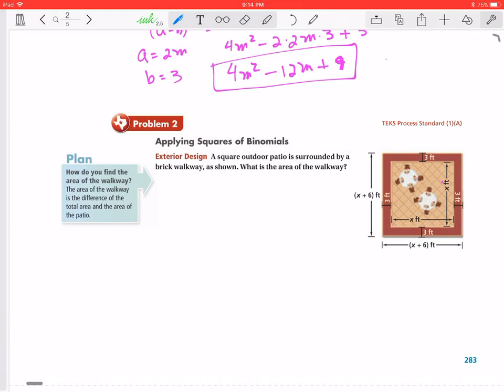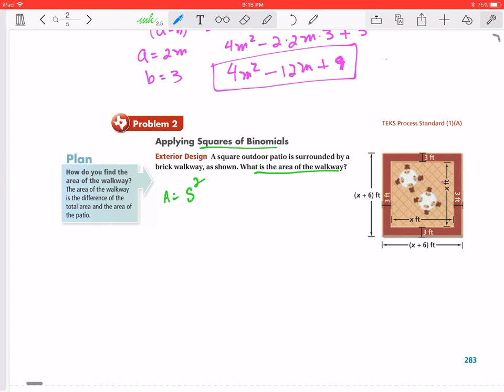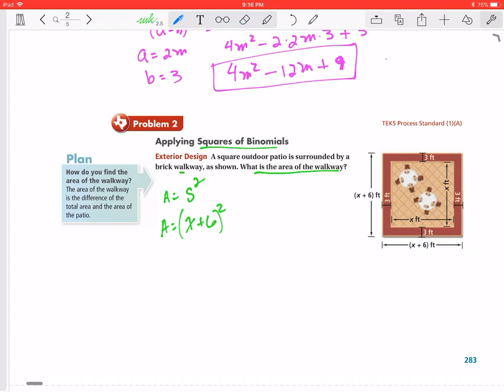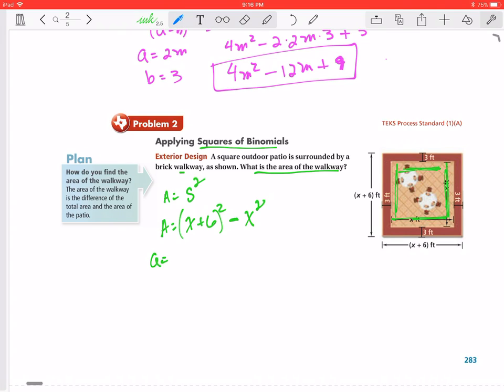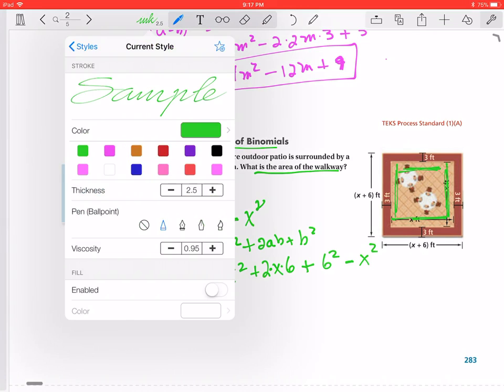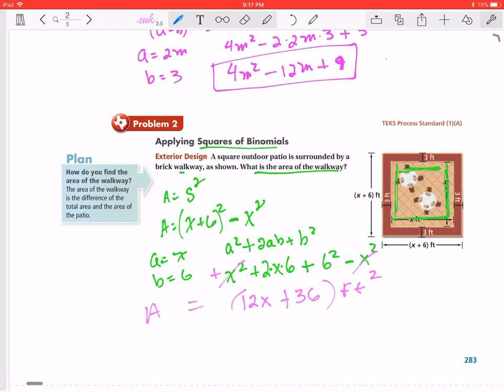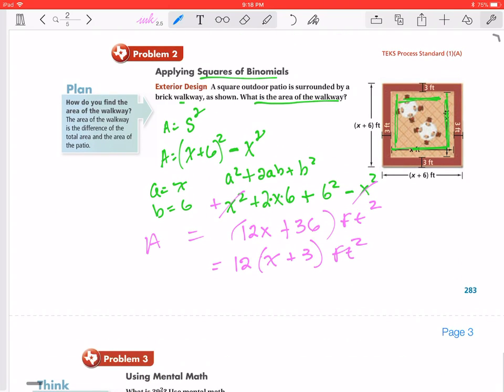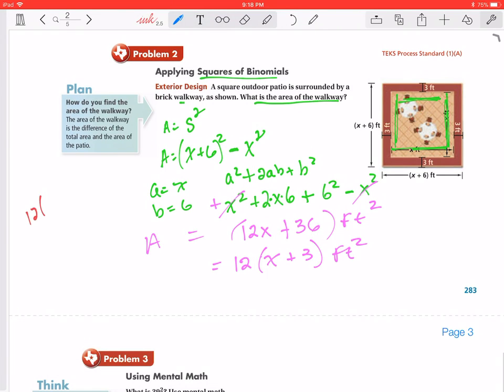7-4 Special Binomials - Prob 2